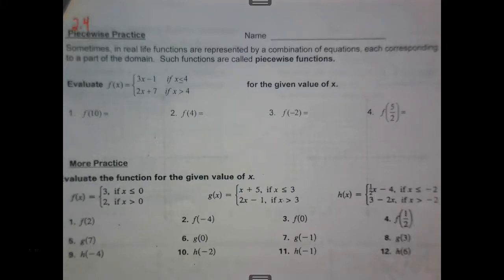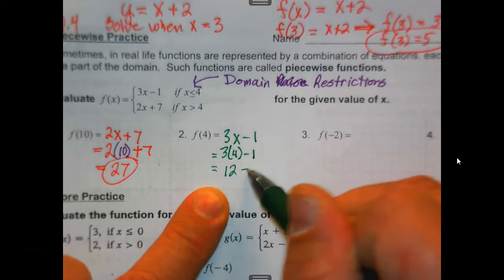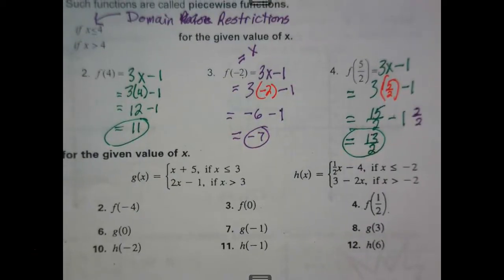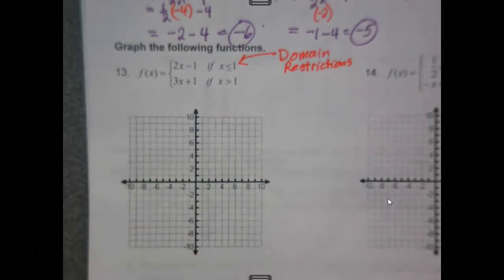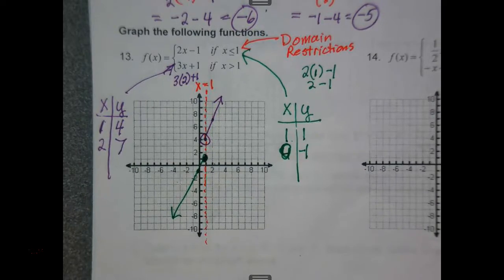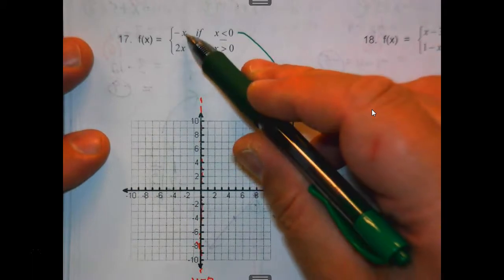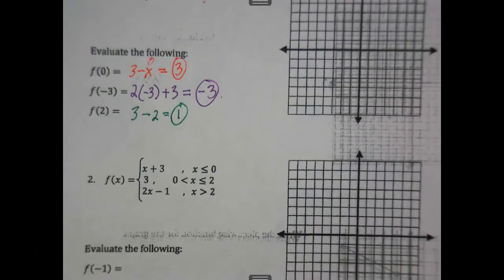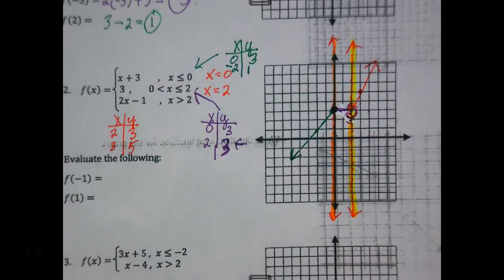A2 - 2.4 Note Key 3rd hr - Piecewise Functions 2018-2019